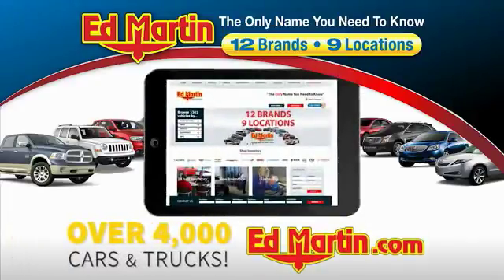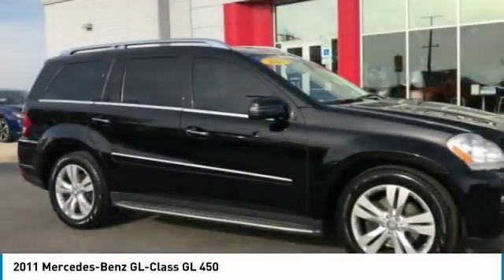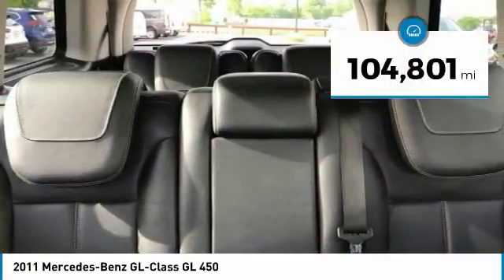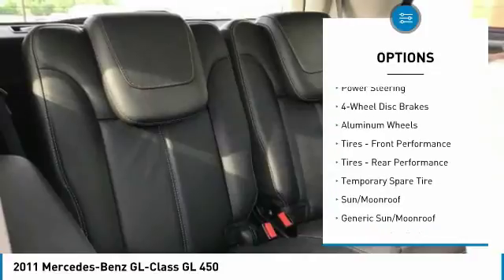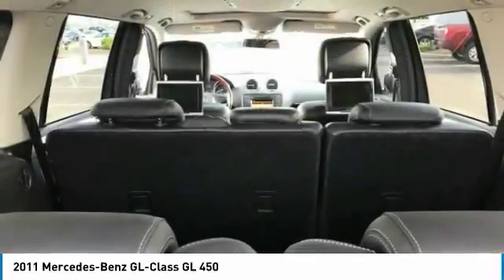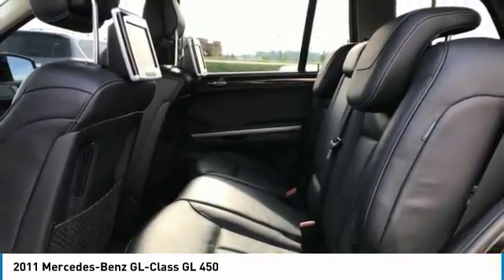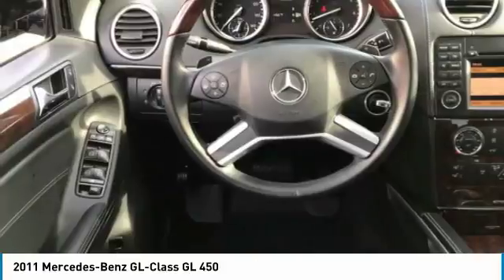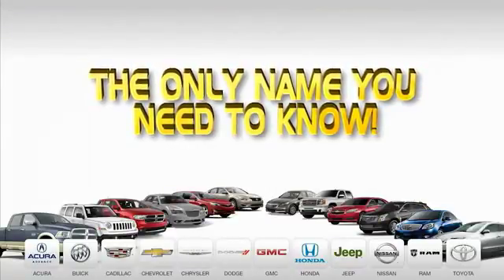2011 Mercedes-Benz GL-Class 9P1828B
2011 MERCEDES-BENZ GL-CLASS Fishers, IN
Stock# 9P1828B

DUAL SCREEN REAR SEAT ENTERTAINMENT SYSTEM! POWER GLASS SUNROOF! FACTORY NAVIGATION! WOOD WHEEL! NEW REAR MATCHING PIRELLI TIRES! NEW BATTERY! POWER REAR LIFT GATE! POWER FOLDING THIRD ROW SEAT! ALL WHEEL DRIVE! Loaded with all the goodies! BLACK ON BLACK! Serviced and priced so low you can't say no! Get in today before this loaded luxury s.u.v slips away!